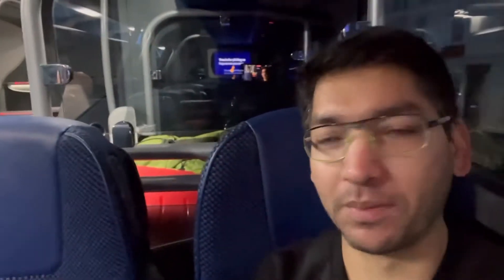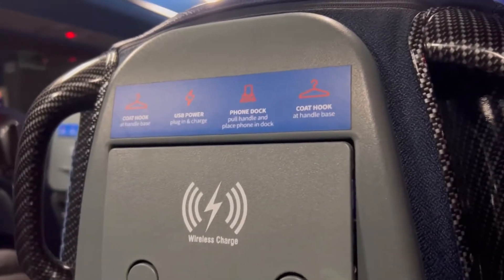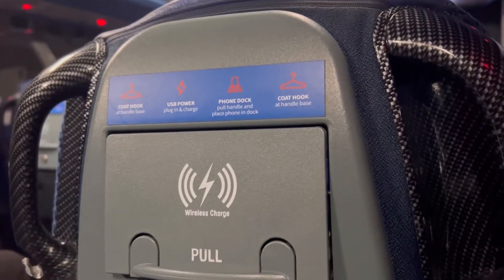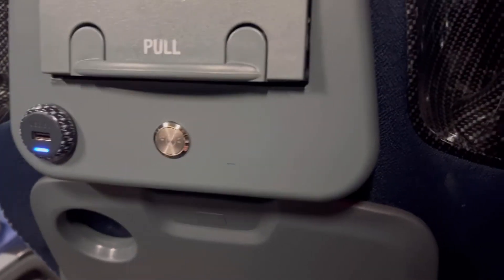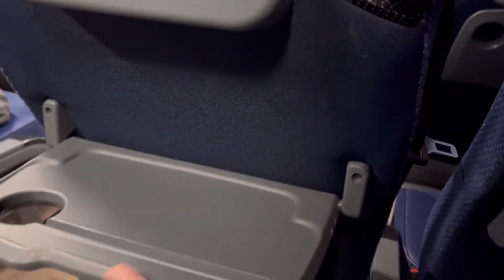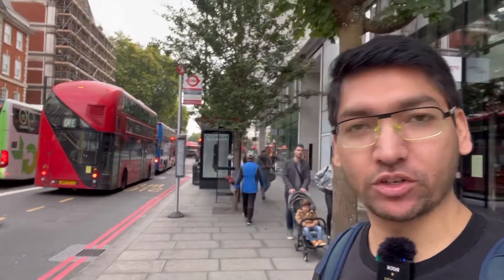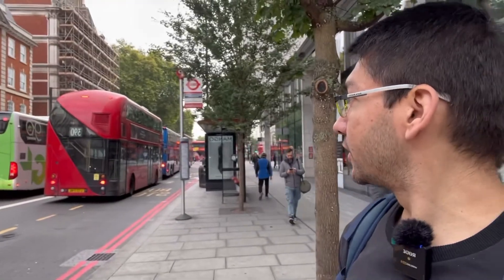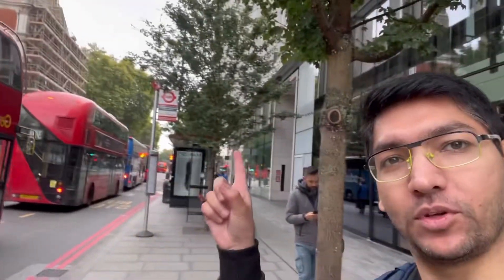Oxford To London Tube Only in 12 Pounds 🇬🇧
Hello Guys,

I visited to Oxford for traveling and booked an appointment in Indian Embassy London for next day. The best way and cheap way to go to London I have founded was Oxford to London Tube Bus. It was nice and comfortable ride. They have 24 hours service.

The train will cost you around 20 pounds from Oxford to London.